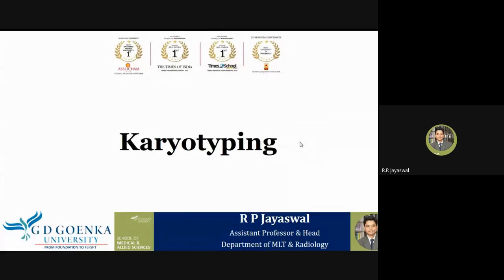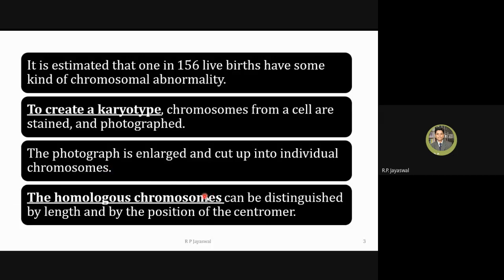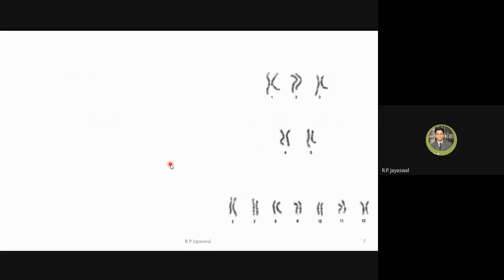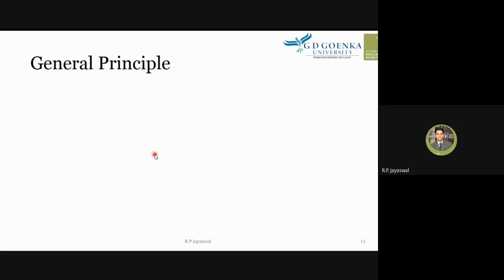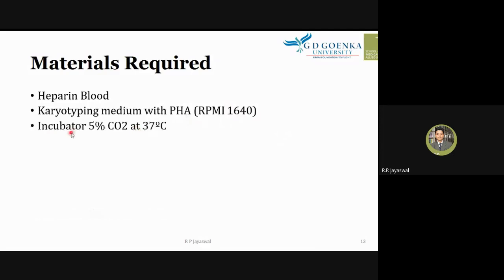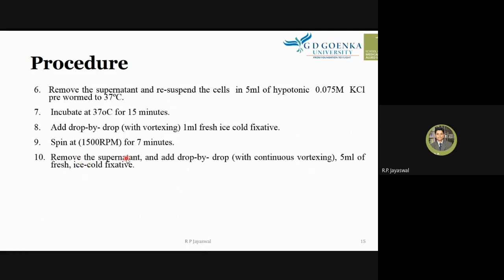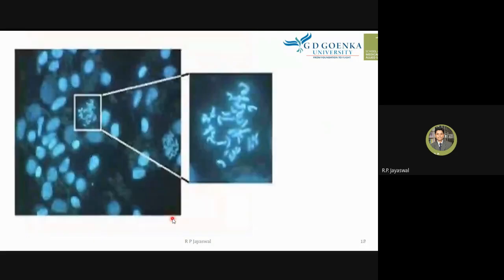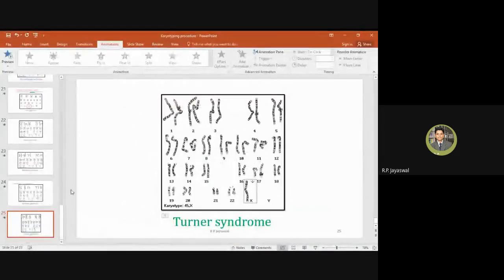Karyotyping procedure and Abnormality